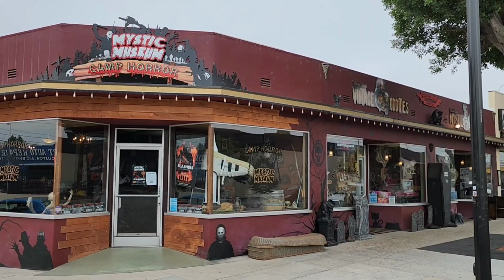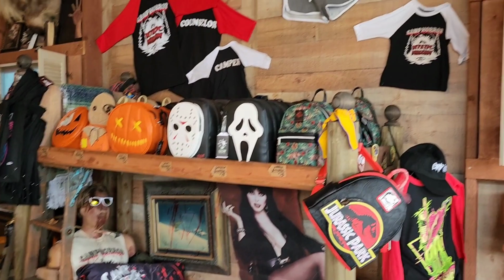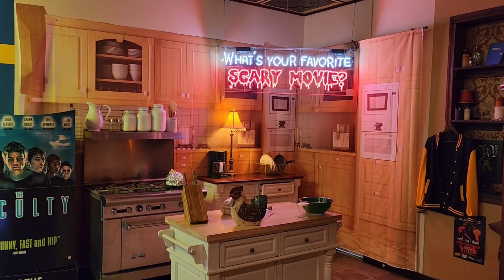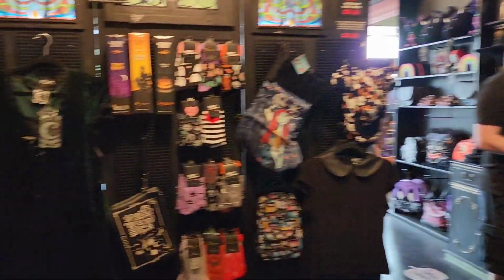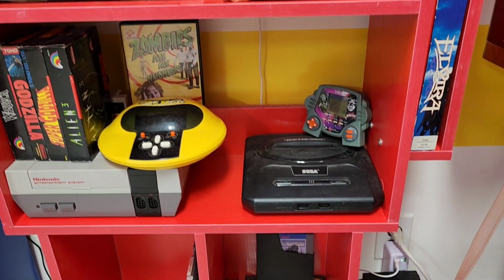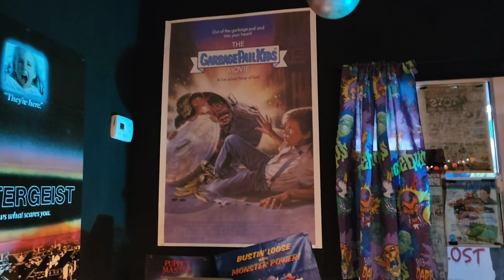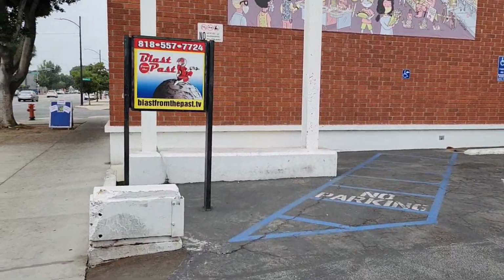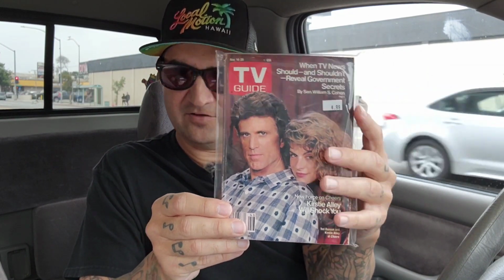A Trip To The 90's Slasher & Lost Toys Exhibit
Title Theme By Vector Hold